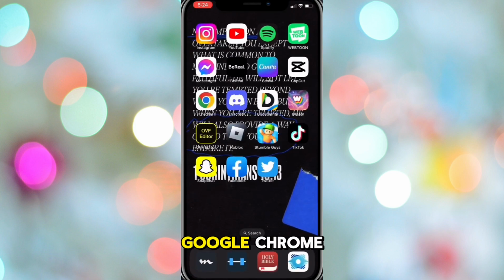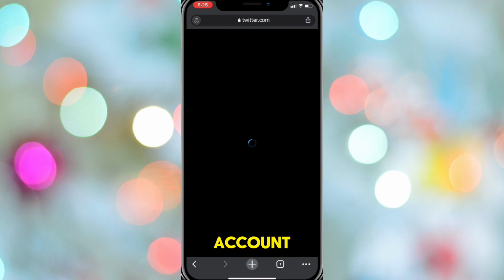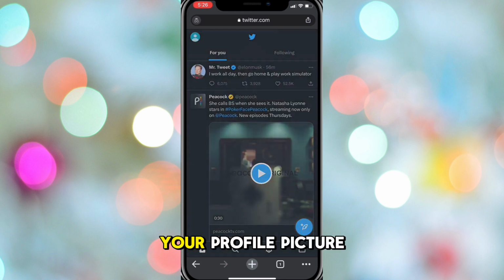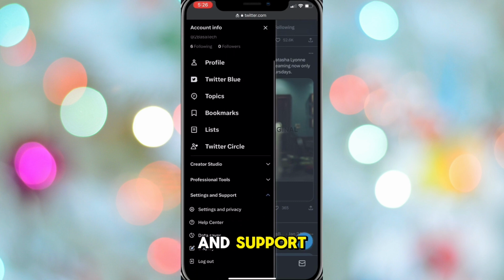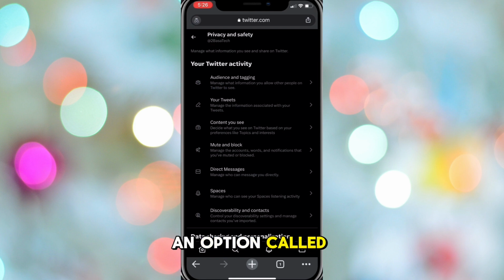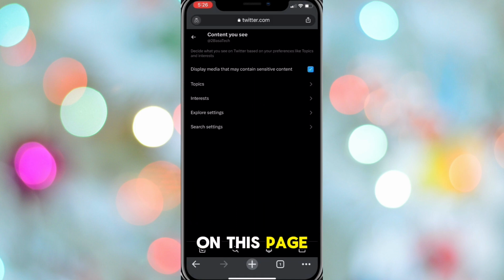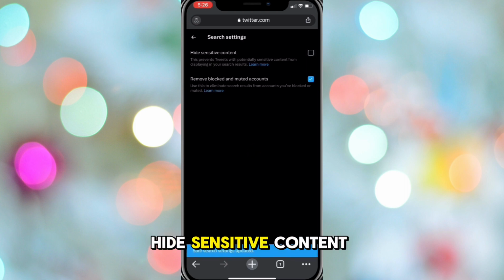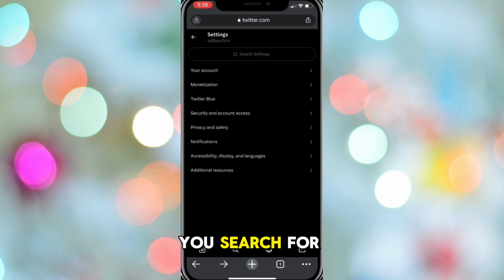How to See Sensitive Content on X 2024 (Step-by-Step)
Welcome to our guide on how to view sensitive content on Twitter! In this tutorial, we'll walk you through the steps to enable viewing sensitive content so you can access a wider range of tweets.

Curious about how to access sensitive content on Twitter? Look no further! Our comprehensive tutorial will demonstrate the process step by step, ensuring you can easily navigate Twitter's settings to see the content you want.

Want to unlock Twitter's sensitive content? Our tutorial has you covered. Learn how to adjust your Twitter settings to allow for the display of sensitive content, including adult content and violence.

Eager to see sensitive tweets on Twitter? Our tutorial will show you exactly how to change your settings to view content that may be considered sensitive. Dive into the world of Twitter with confidence!

Ready to explore the full spectrum of tweets on Twitter? Our tutorial will teach you how to turn off Twitter's sensitivity settings so you can see content that might otherwise be hidden.

Looking to access sensitive tweets but unsure how? Our tutorial provides a clear, easy-to-follow guide on adjusting your Twitter settings to reveal sensitive content. Get started now!

Unlock the full potential of Twitter by learning how to view sensitive content. Our tutorial offers practical insights and step-by-step instructions to help you customize your Twitter experience.

Curious about accessing sensitive tweets on Twitter? Our tutorial covers everything you need to know, from adjusting privacy settings to navigating search options. Don't miss out on valuable content!

Discover how to enable sensitive content on Twitter with our detailed tutorial. We'll guide you through the process, ensuring you can access the content you're interested in without hassle.

Ready to see more on Twitter? Our tutorial will show you how to modify your settings to view sensitive content, allowing you to explore a broader range of tweets. Start watching now!